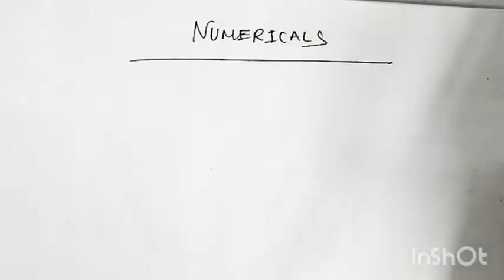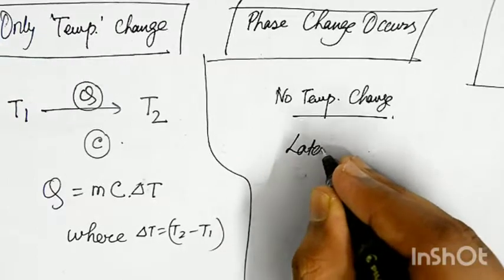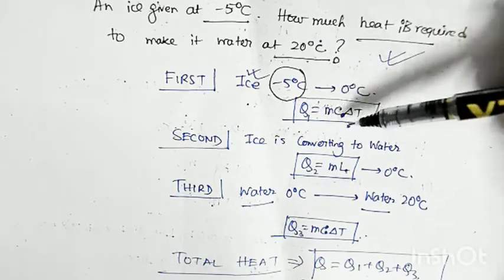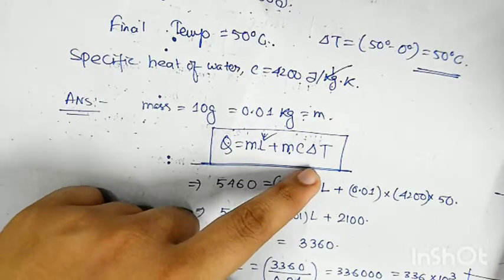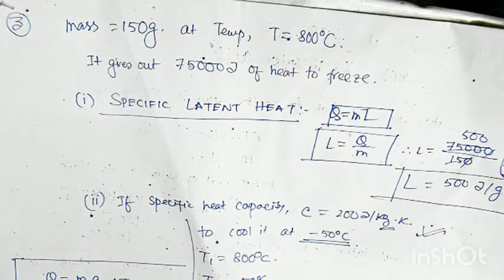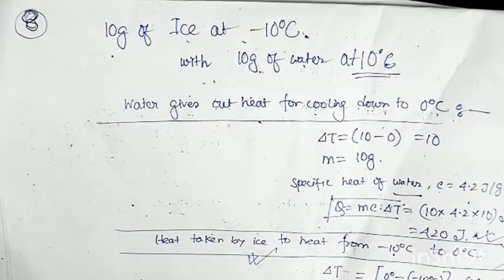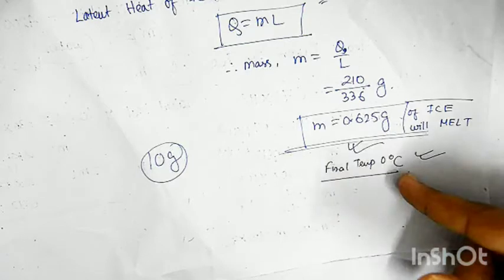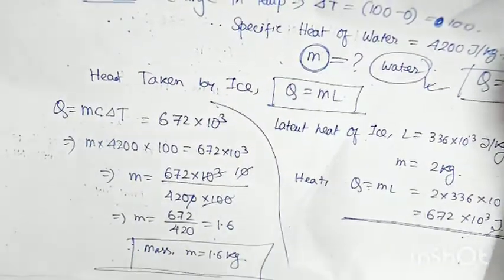ICSE Physics X : Calorimetry Lecture 9 // Solving Numericals on Latent Heat and Phase transition